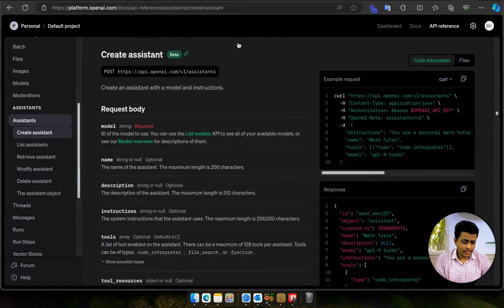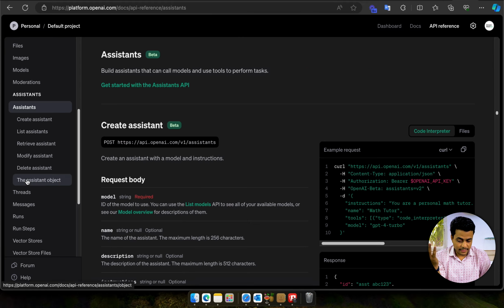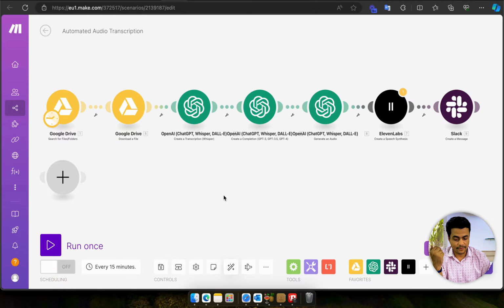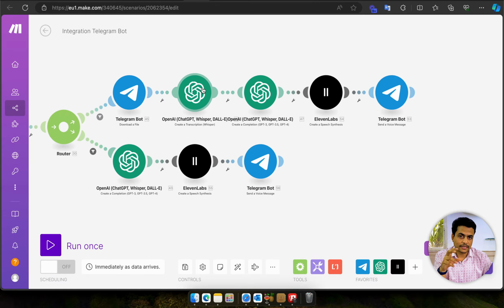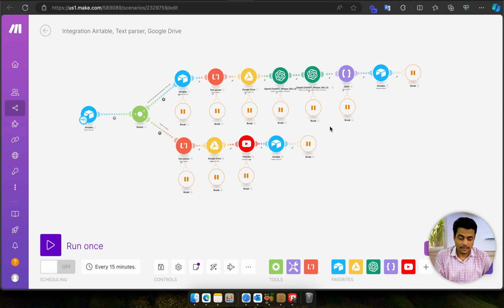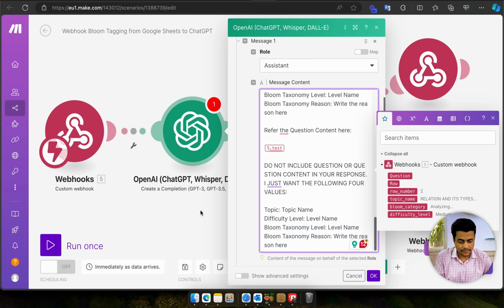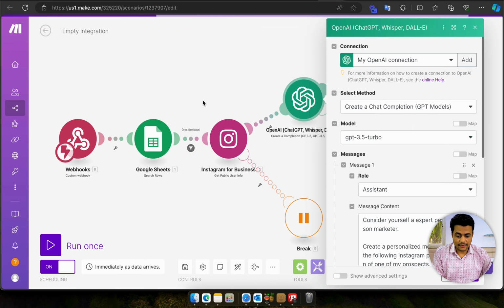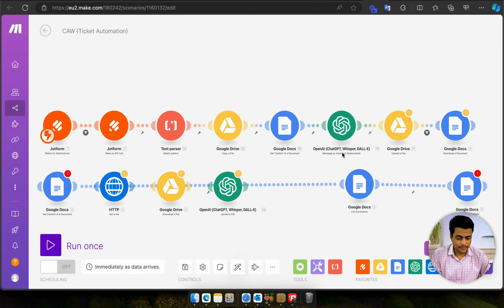ChatGPT API Automation with Make.com — Real Business Use Cases Explained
From audio transcription to 40-page business plans — here are
real ChatGPT API automation projects built for actual clients.

In this video I walk through real OpenAI and ChatGPT API
automation projects built using Make.com, Zapier, and direct API
calls — including a Google Drive audio transcription pipeline
with Whisper and ElevenLabs, a Telegram celebrity voice chatbot,
an automated podcast summarizer to SoundCloud, a Bloom's Taxonomy
educational content classifier, email marketing reply automation
with Monday.com, a 40-page AI business plan generator with thread
memory, Instagram profile analysis, ChatGPT-powered WordPress
content and image creation, and Jotform submission analysis.

📌 WHAT'S COVERED
00:00 - Introduction & Two Ways to Use ChatGPT in Automation
00:30 - OpenAI API Documentation Overview
01:00 - ChatGPT on Zapier & Make.com
01:30 - Project 1: Audio Transcription → Whisper → ElevenLabs → Slack
02:00 - Project 2: Telegram Celebrity Voice Chatbot
02:20 - Project 3: Podcast Summarizer → SoundCloud
02:40 - Project 4: Bloom's Taxonomy Educational Content Classifier
03:00 - Project 5: Email Marketing + Monday.com AI Replies
03:15 - Project 6: 40-Page Business Plan with Thread Memory
03:30 - Project 7: Instagram Analysis + WordPress Content Generation
03:45 - Project 8: Jotform Submission Analysis via ChatGPT
04:00 - Let's Work Together

🛠️ TOOLS SHOWN
- OpenAI / ChatGPT API (Assistants, Whisper, Threads)
- Make.com (Integromat)
- Zapier
- ElevenLabs
- Telegram Bot API
- Monday.com
- WordPress & Jotform
- Google Drive & Slack

💼 WORK WITH ME
Make.com Gold Partner | OpenAI & ChatGPT Expert | Top-Rated Upwork
Delivered AI automation for clients across USA, Europe & Australia.

client project breakdowns.